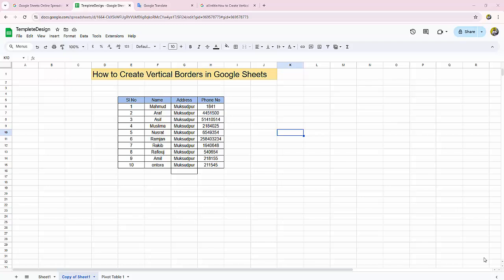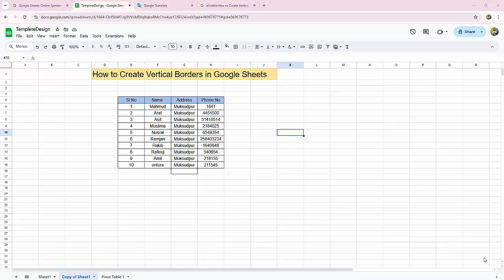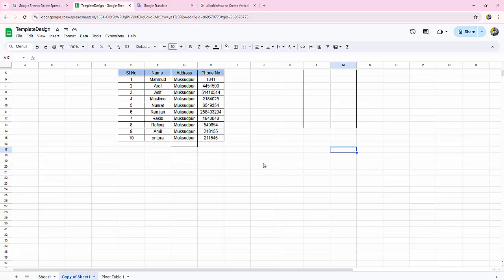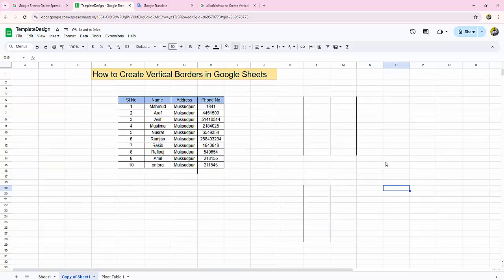How to Create Vertical Borders in Google Sheets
Assalamu Walaikum,
In this video, I will Present How to Create Vertical Borders in Google Sheets. Let's get Started.